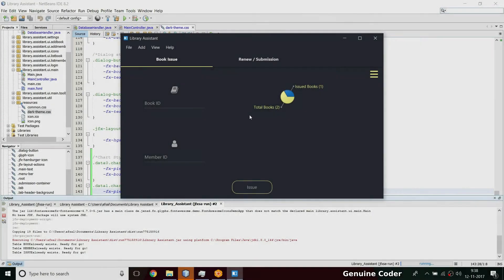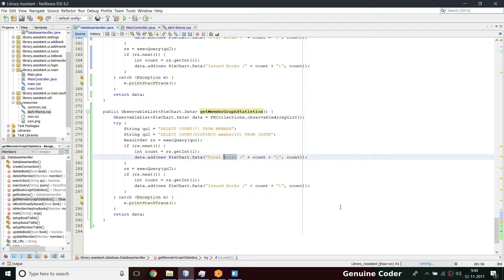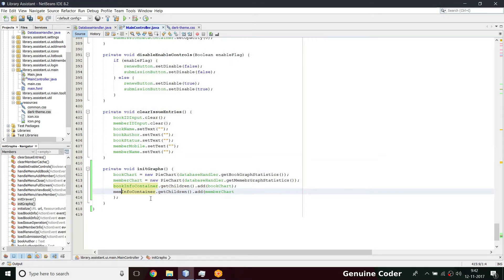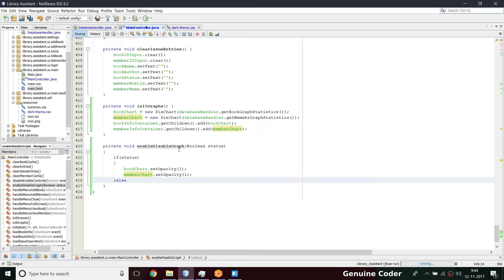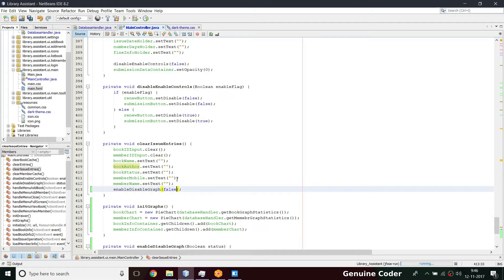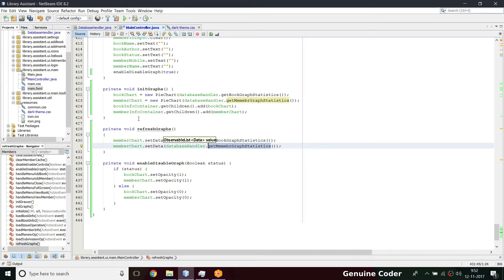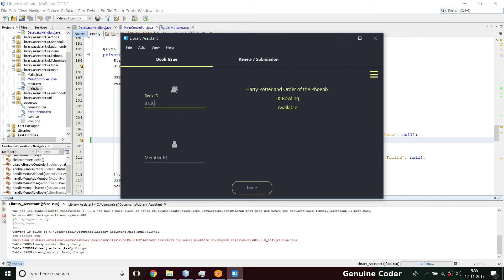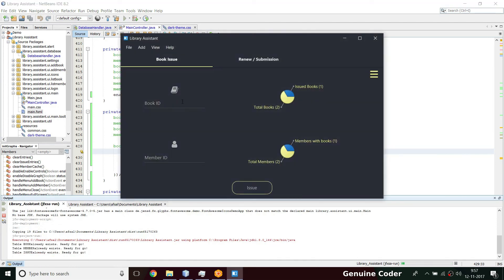JavaFX Material Design Library Project #43 : Completing Dashboard Charts with Refresh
This video completes the Dashboard chart part. The new Member info chart is added in this part. Member chart contains two entries. Number of members having book and total number of members registered in the library.

JavaFX PieChart refreshing is also handled in this part.